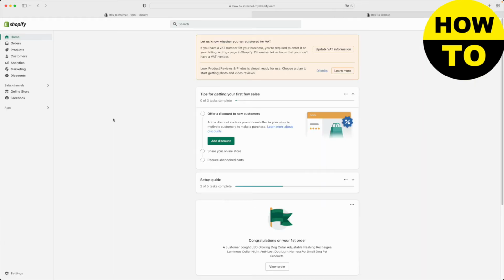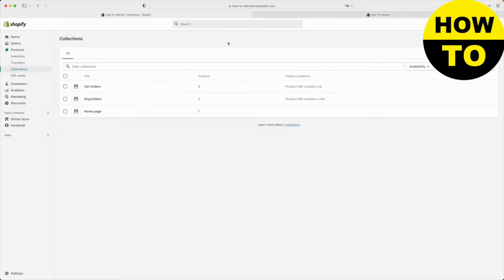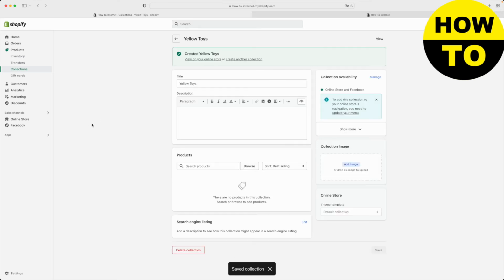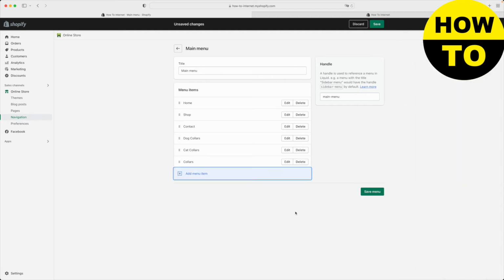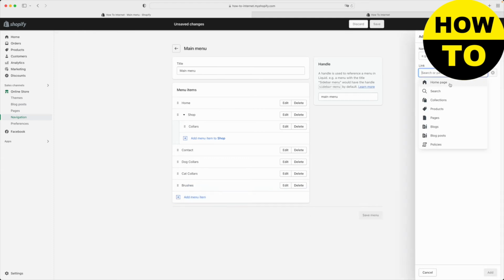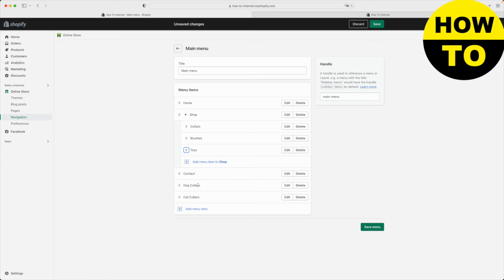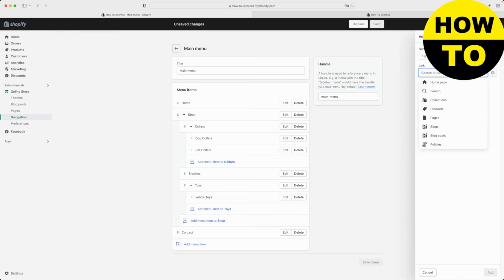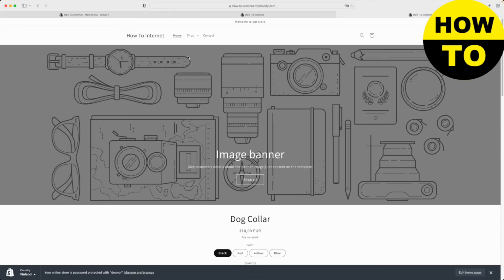How To Add Drop Down Menu in Shopify (2026)